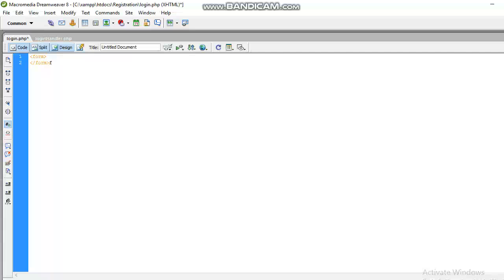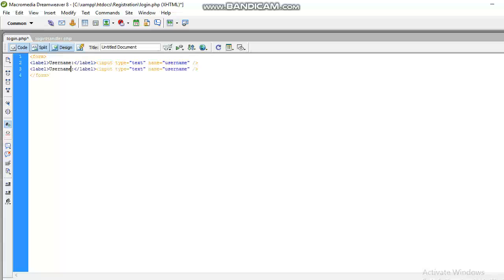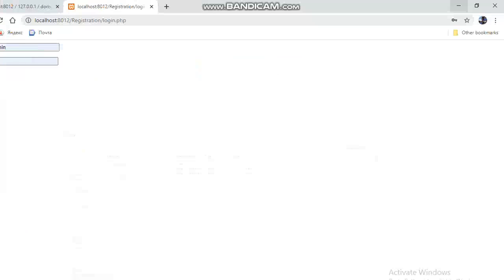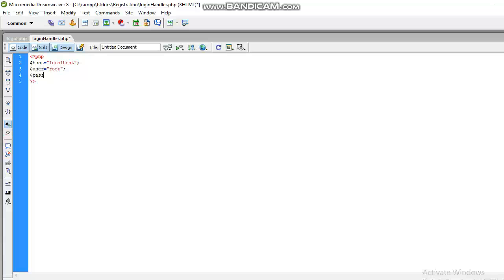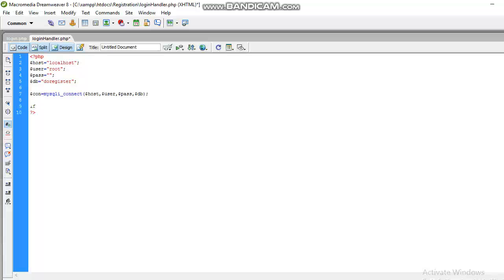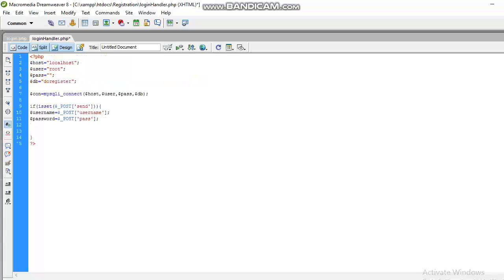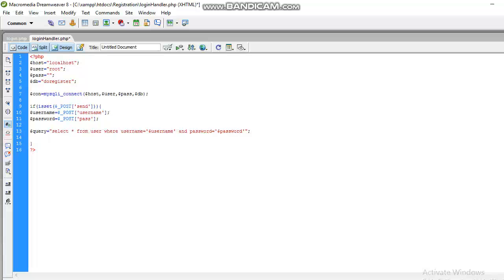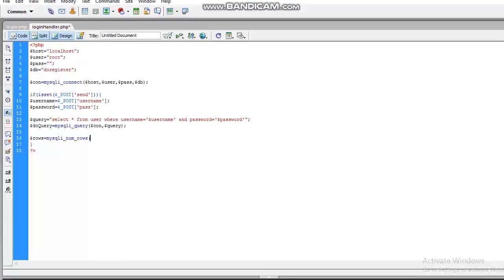Login form in PHP- Part 1.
Uses PHP as the query language and Mysql as the database.